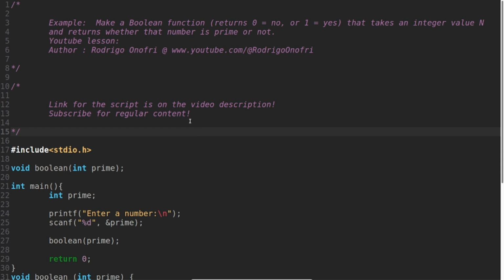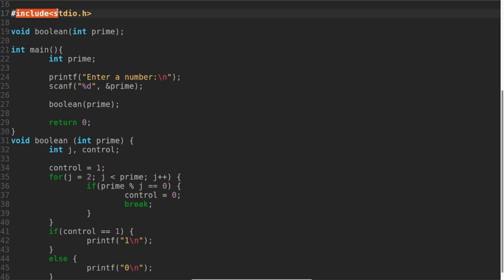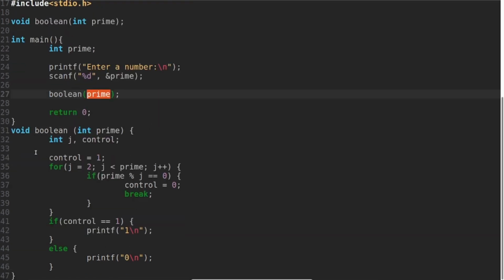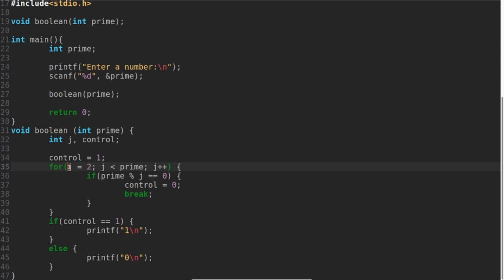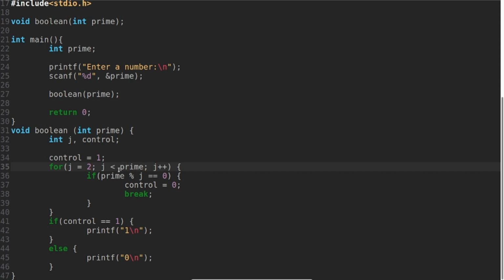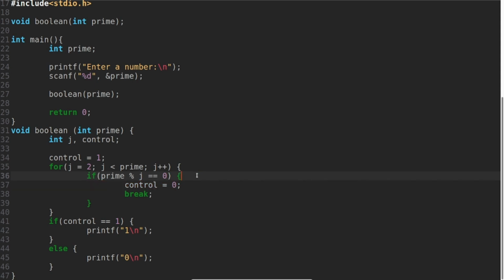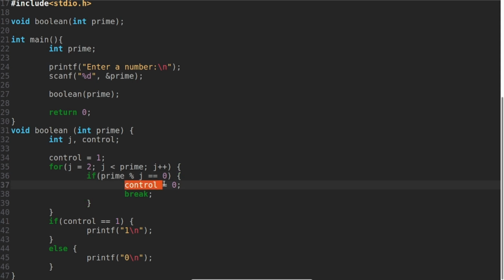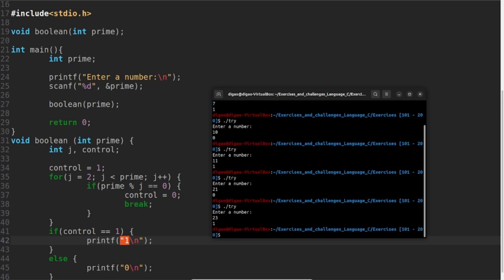#130 Boolean function which return if it a prime number